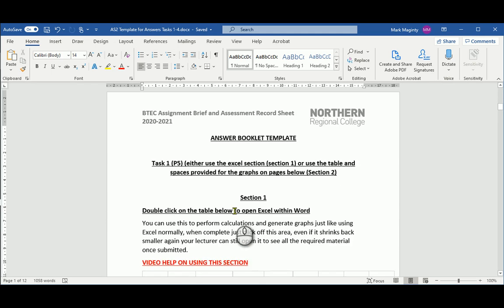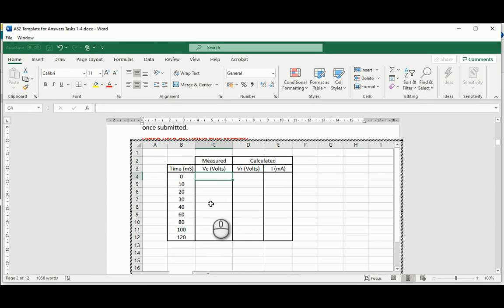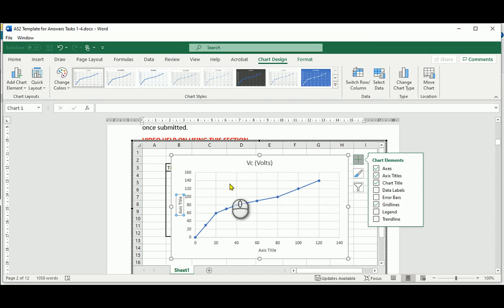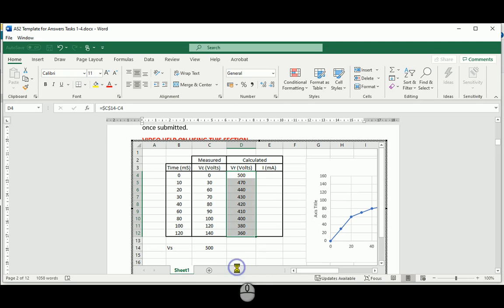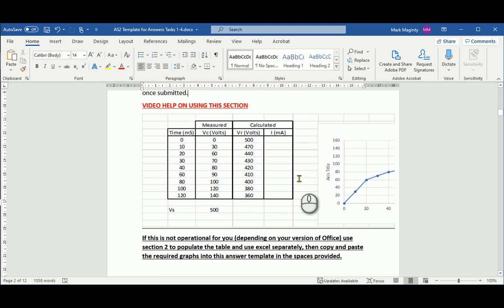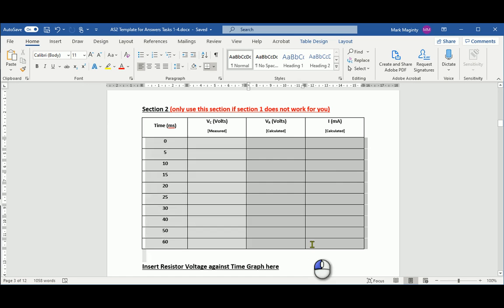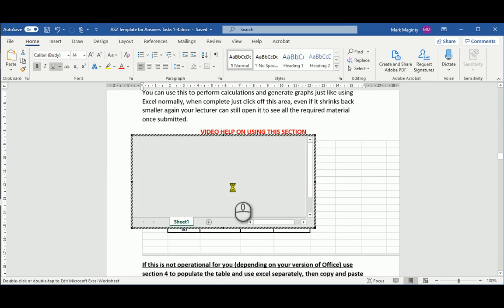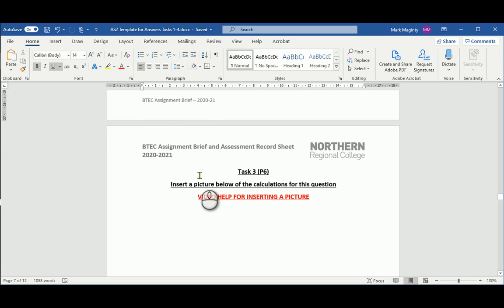Using Excel inside Word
Quick demo to using MS Excel insdie MS Word for E&EP assessment 2